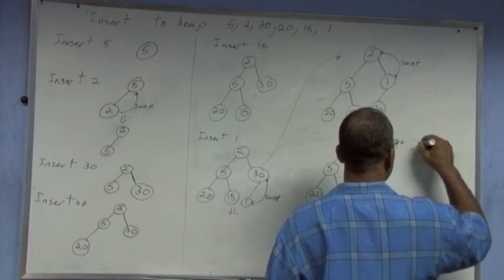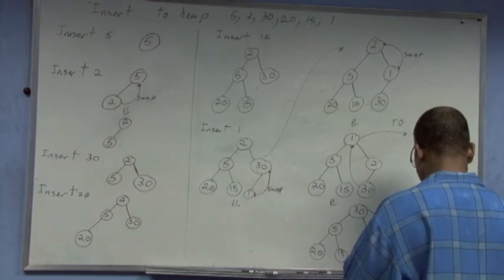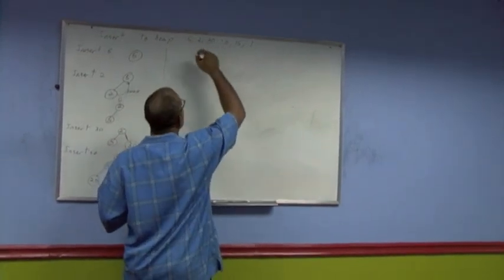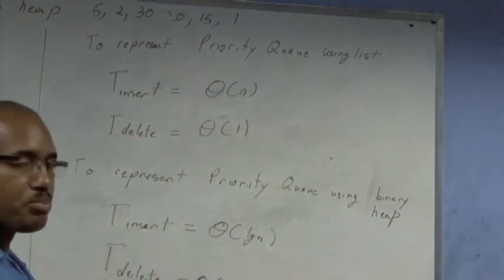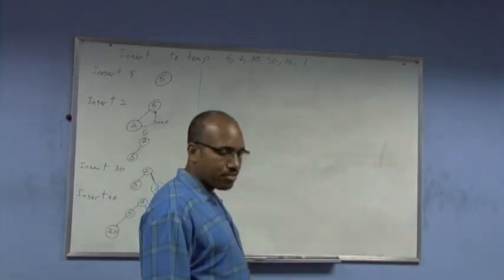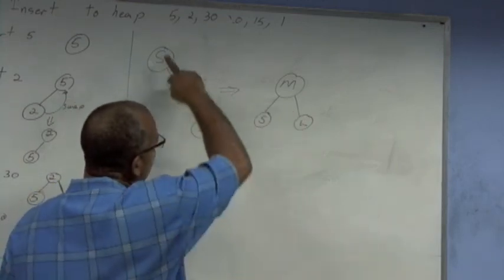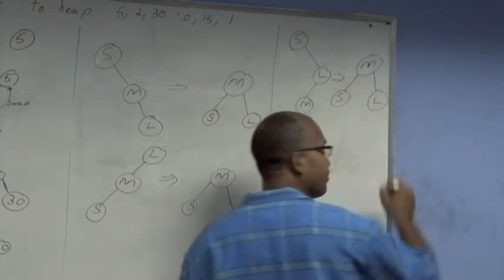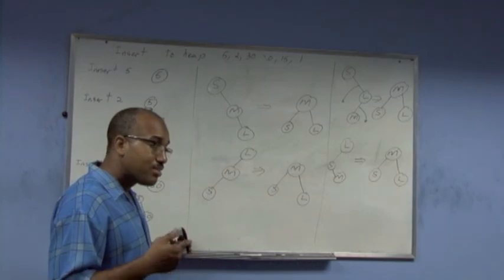CS20R tutorial3(20110427) Part3